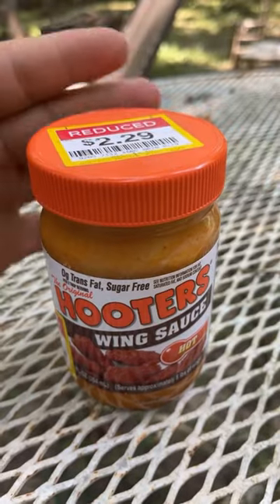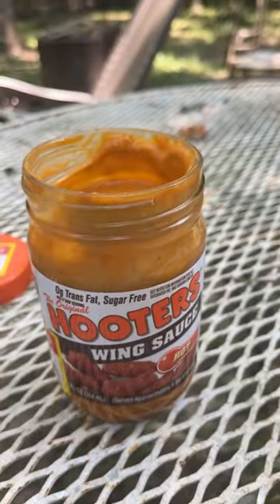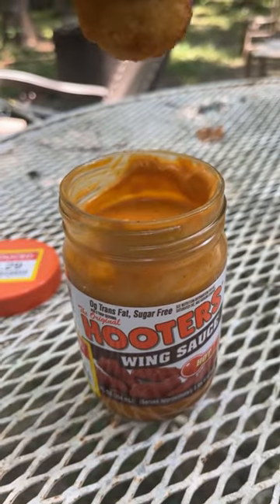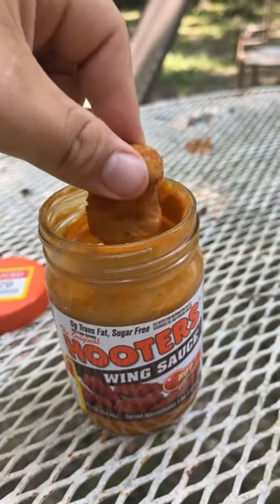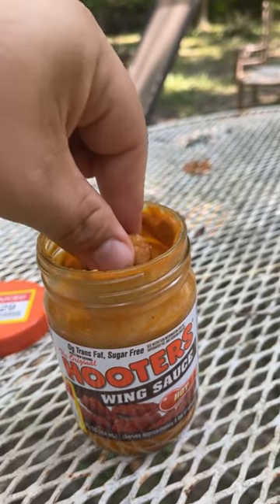Trying hooters (HOT) wing sauce